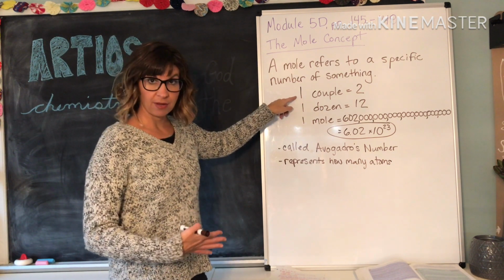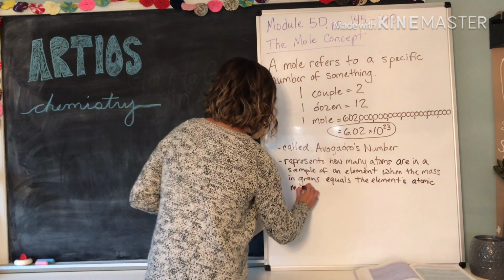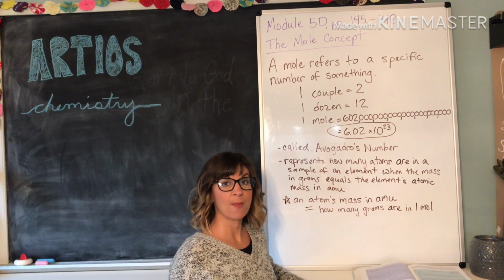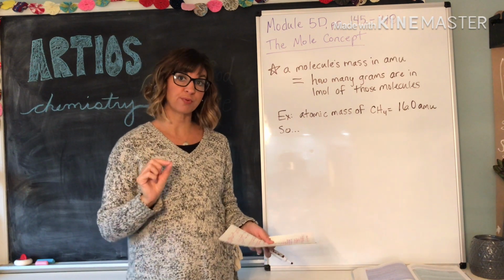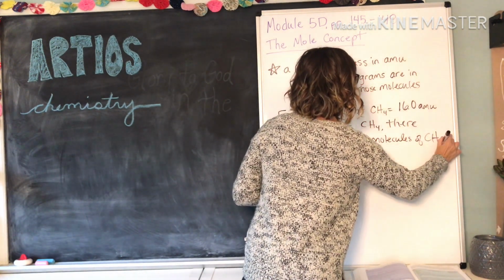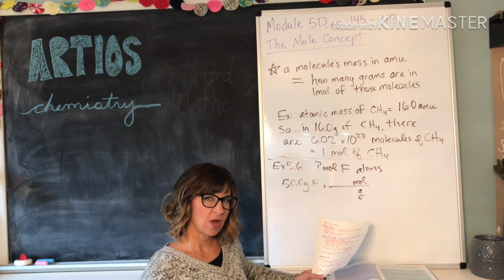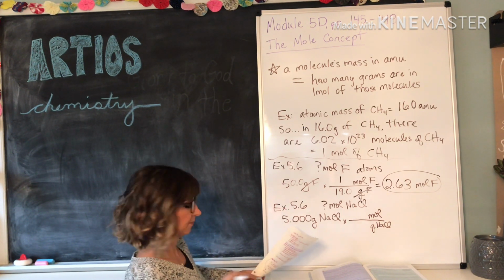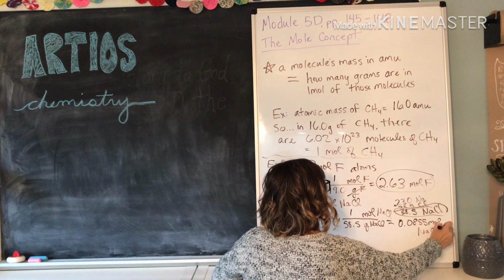Apologia Chemistry Module 5D, pp. 145-148